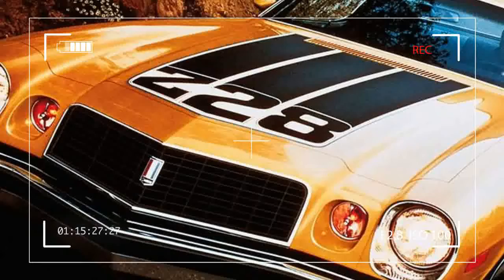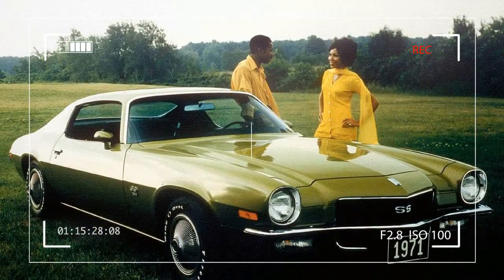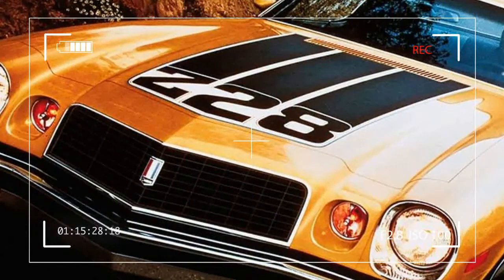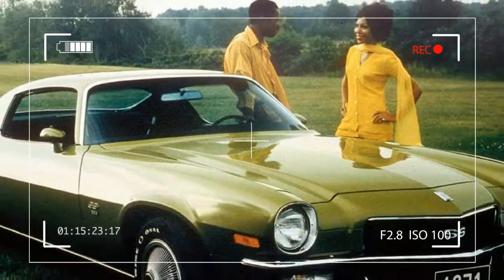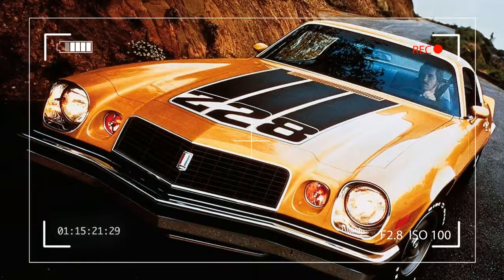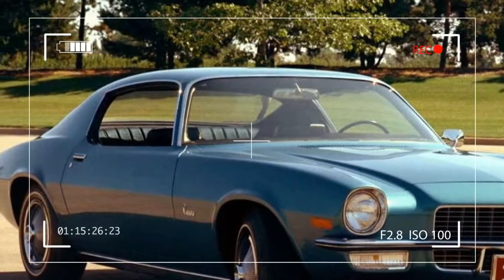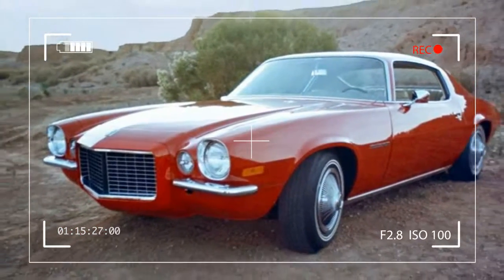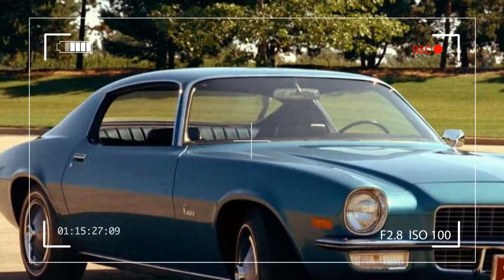1970 Chevrolet Camaro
Chevrolet Camaro
The second-generation Chevrolet Camaro was produced by Chevrolet from 1970 through the 1981 model years. It was introduced in the spring of 1970 Build information for model 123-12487 was released to the assembly plants in February of that same year. It was longer, lower, and wider than the first generation Camaro. A convertible body-type was no longer available. GM engineers have said the second generation is much more of "A Driver's Car" than its predecessor.

Dubbed "Super Hugger", the second-generation Camaro was developed without the rush of the first generation and benefited from a greater budget justified by the success of the first generation. Although it was an all-new car, the basic mechanical layout of the new Camaro was familiar, engineered much like its predecessor with a unibody structure utilizing a front subframe, A-arm and coil spring front suspension, and rear leaf springs. The chassis and suspension of the second generation were greatly refined in both performance and comfort; base models offered significant advances in sound-proofing, ride isolation, and road-holding. Extensive experience Chevrolet engineers had gained racing the first-generation led directly to advances in second-generation Camaro steering, braking, and balance. Although it began its run with a number of high-performance configurations, as the 1970s progressed, the Camaro grew less powerful, succumbing, like many production cars of the era, to the pressures of tightening emissions regulations and a fuel crisis. Major styling changes were made in 1974 and 1978; 1981 was the final model year for the second-generation Camaro.